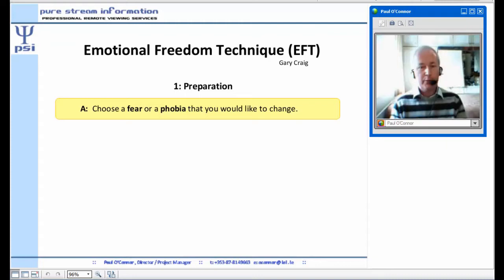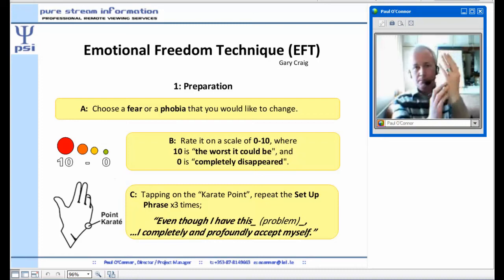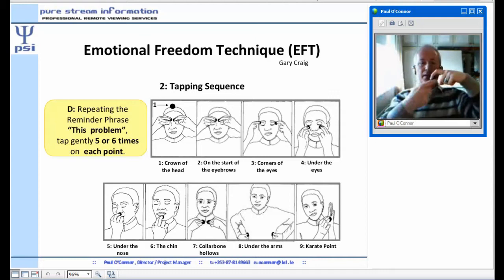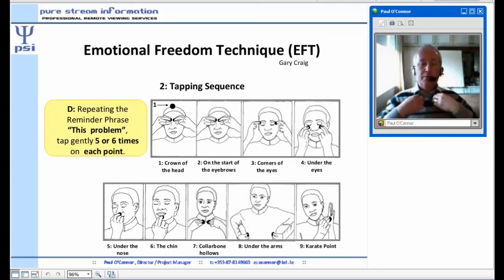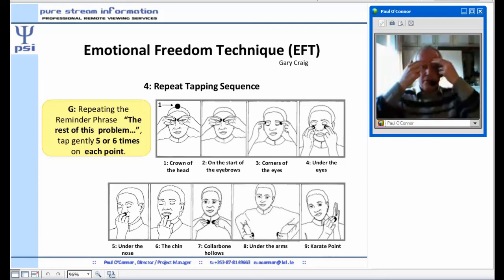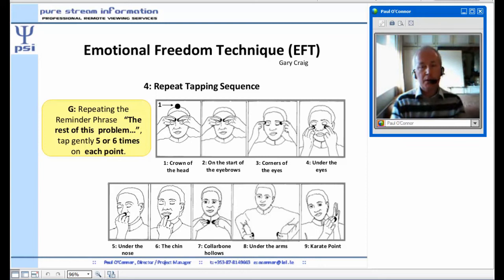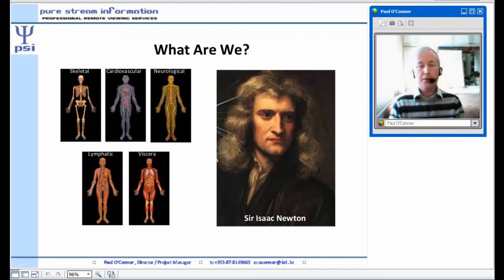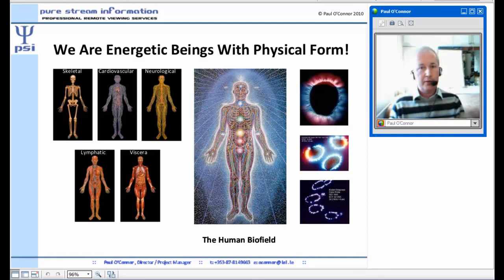Paul O'Connor Part 2: EFT and Fears, Phobias, and PTSD Trigger Points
In part 2, Paul gives us the exact protocol for tapping techniques for energetic release of fears, phobias, and PTSD triggers. He takes us through it step by step and explains emotional freedom techniques in the way that is easy to understand.

He then explains the we are energetic beings with a physical body. These tapping techniques work on the energy meridians that create the physical structure of our body.